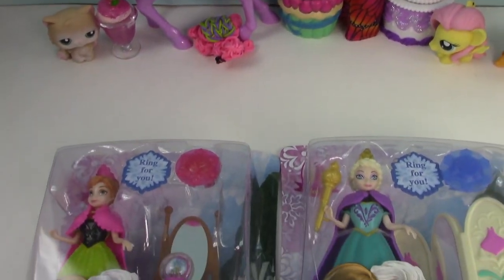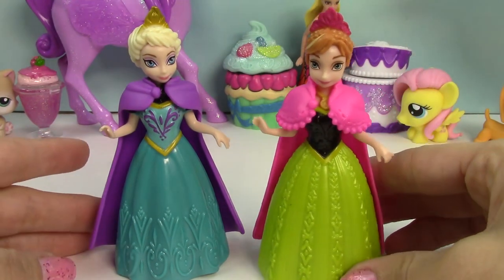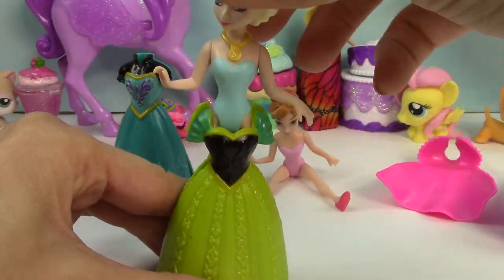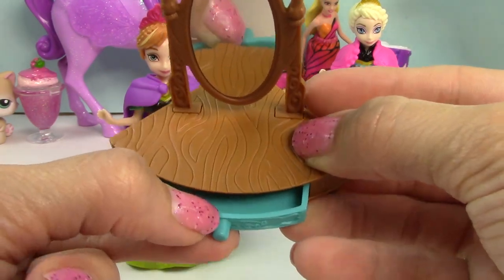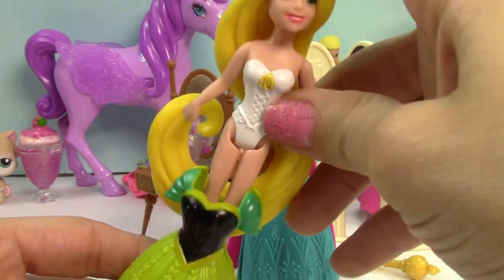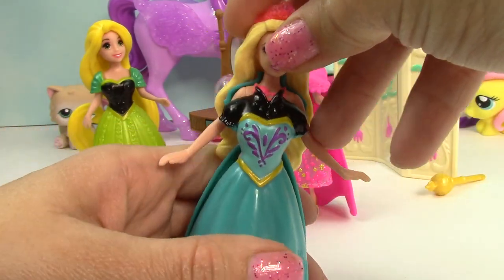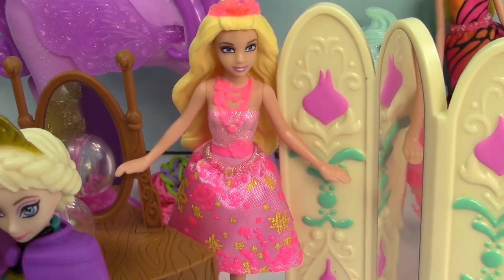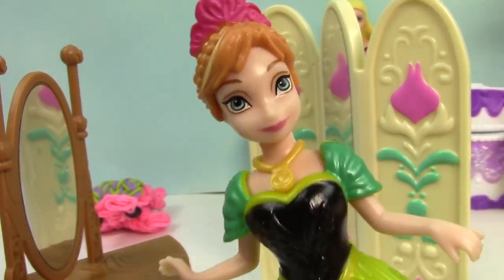Disney Frozen Toys Queen Elsa Princess Anna Of Arendelle Magiclip Mini Barbie Dolls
Disney's movie Frozen Arendelle sisters Queen Elsa and baby sis Princess Anna Magiclip dolls. Easy to dress up even in Rapunzel's wedding dress and Barbies outfit.

 Fun, popular videos on Disney Frozen, mermaids, Littlest Pet Shop LPS, My Little Pony MLP, Lego, Barbie dolls, Play Doh, Squinkies, Build A Bear and much muchy more!!! Everything form stories, movies, playset toy reviews, hauls, blind bag openings, and everything in between!

Review of the Frozen movie mini figure set from the Disney Store. Princess Anna, Queen Elsa, Olaf, Sven, Prince Hans, and Kristoff. Even MLP's Pinkie Pie, Applejack and DJ Pon 3 wanna party with them!

Dorothy Doll from movie Legends of Oz -- Dorothy's Return . (Lea Michele) "One Day" and "Work With Me".